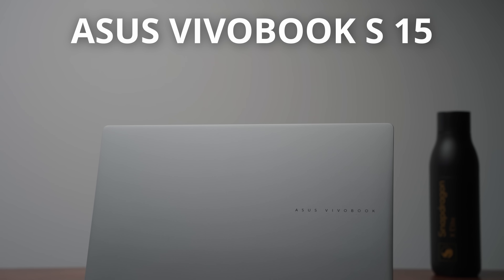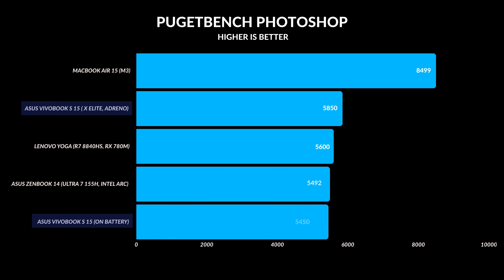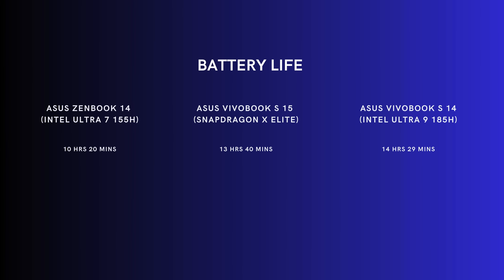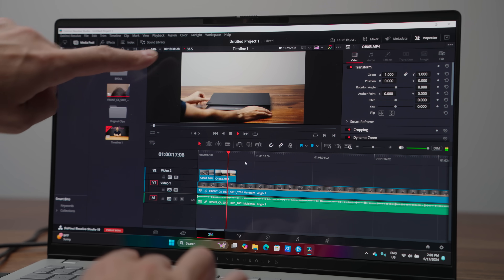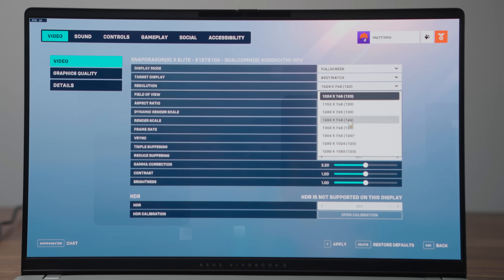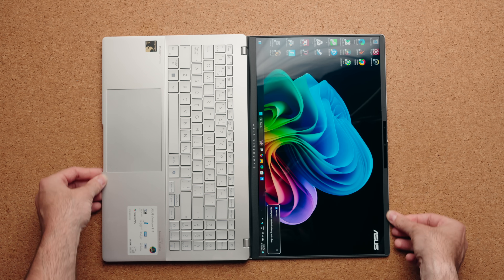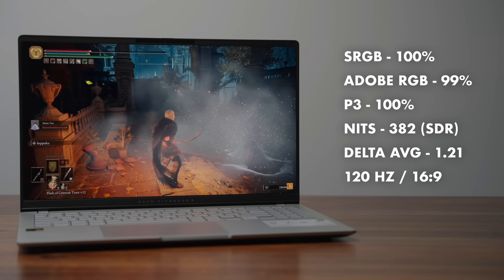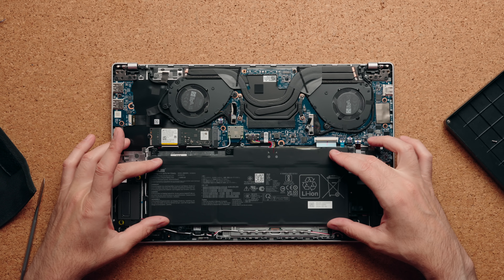ASUS Vivobook S 15 + Snapdragon X Elite: Is It Good?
ASUS Vivobook S 15 using the NEW Snapdragon X Elite Processor. Was it over hyped or what you expected? Hopefully this video helps you out.